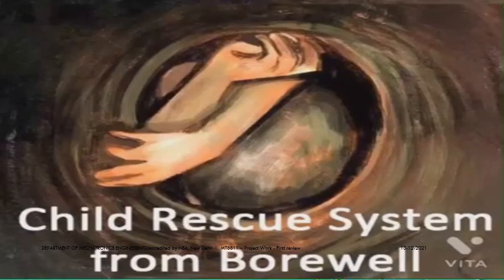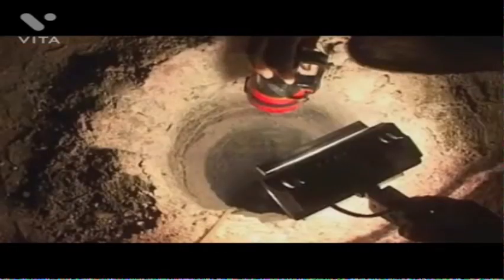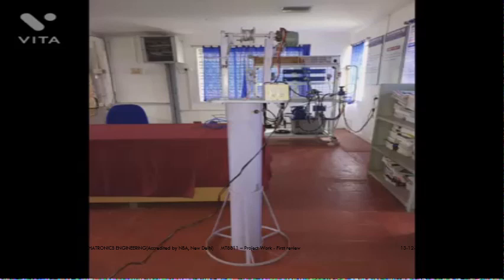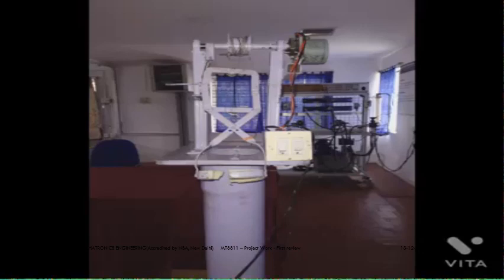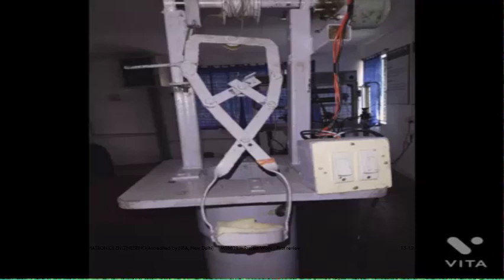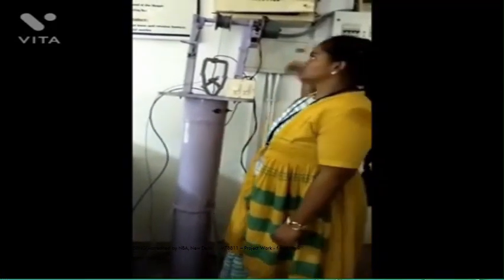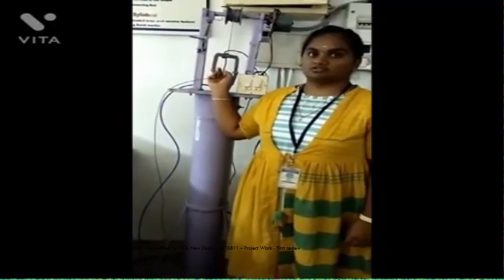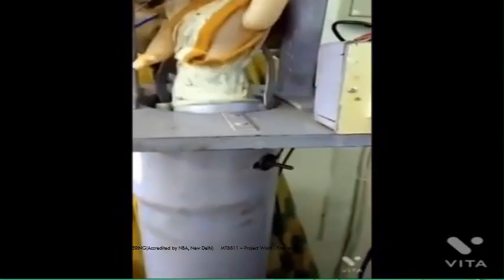CHILD RESCUE SYSTEM FROM OPEN BOREWELLS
The aim of this project is used to rescue the child which accidentally fell down into the open bore well hole. The currently available systems to save the child are less effective and costly too. This developed bore well rescue system is capable of moving inside the bore well where the child has been trapped and performs various actions to save the child. CCTV camera is used to continuously monitor the child’s condition.

G.Rahini & G.Rohini, IV Year Mechatronics Engineering students
Guided by Dr.K.Kannan, Prof. & Head/Mechatronics Engineering